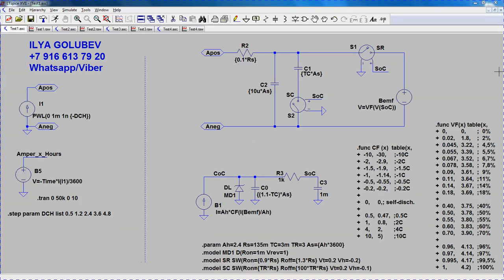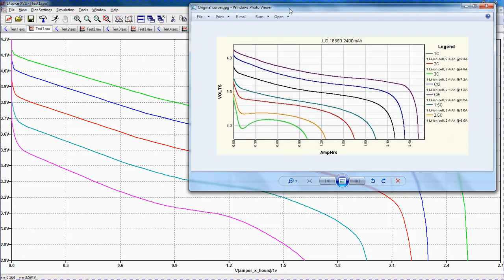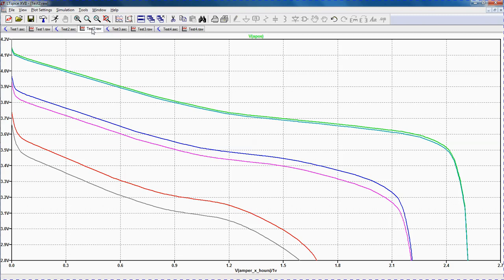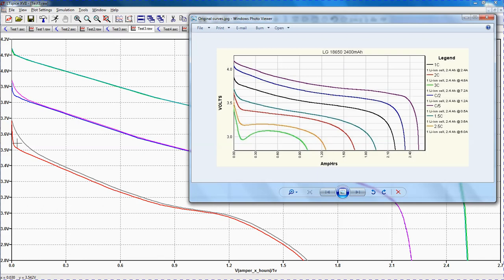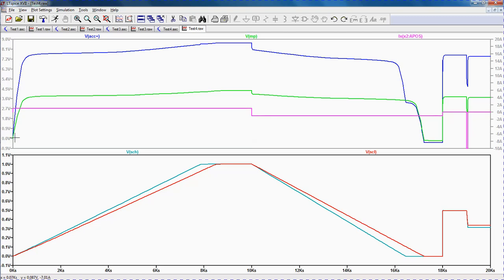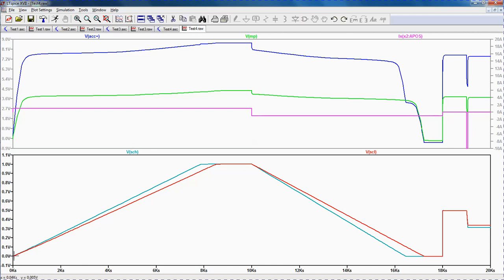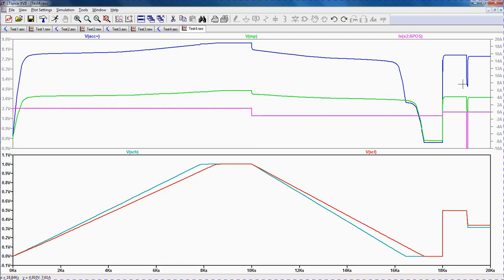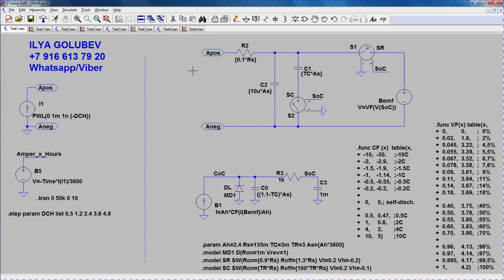LTspice Li 18650 accumulator simulation model.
Yurij Shihov
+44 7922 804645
+whatsapp + viber